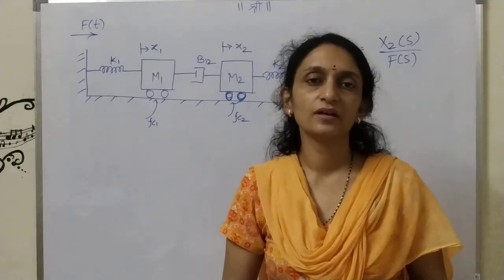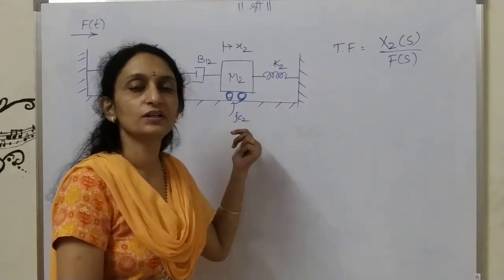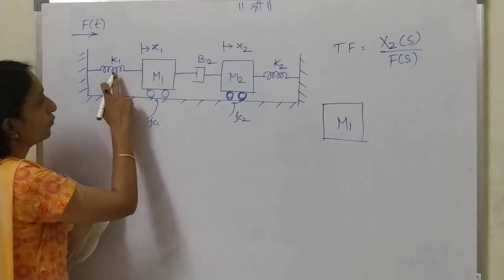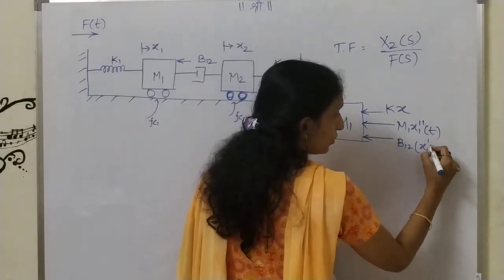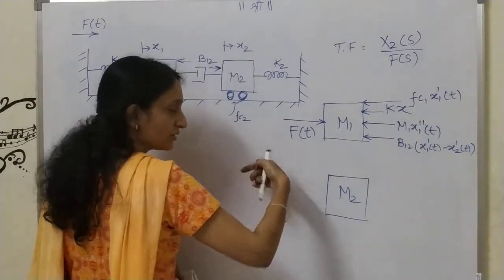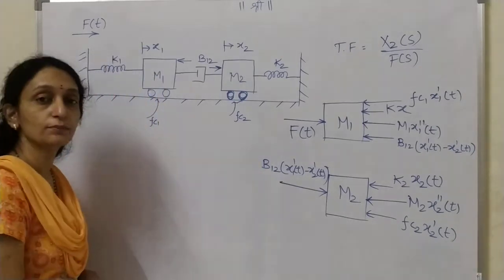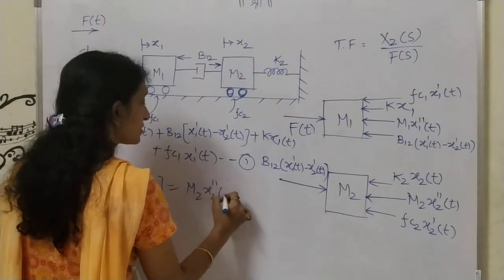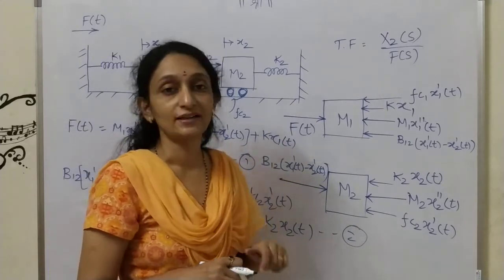Lec 4 CS: To Find Transfer Function from Mechanical System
Basic Elements  of Mechanical System, Translational System, Rotational System, Free Body Diagram, Effect of Friction Force